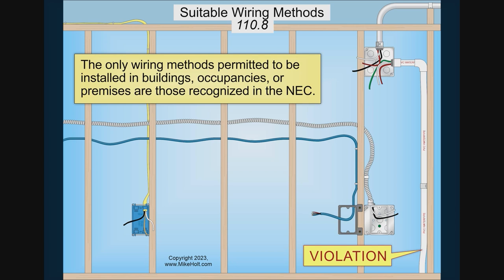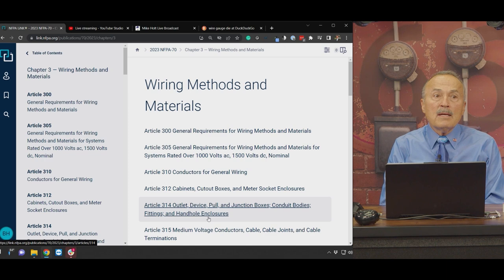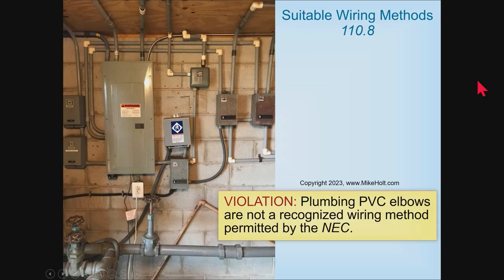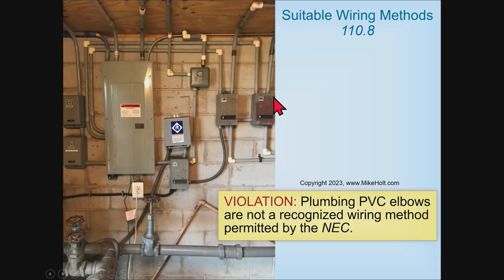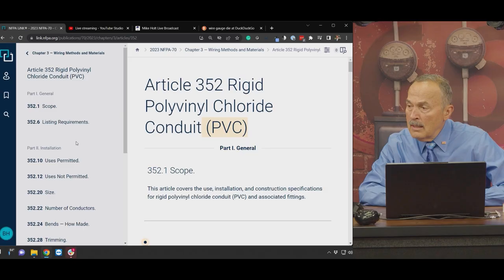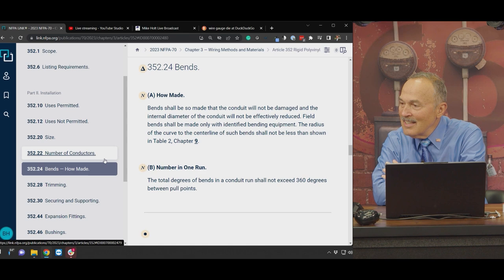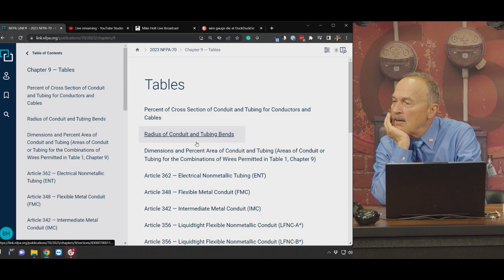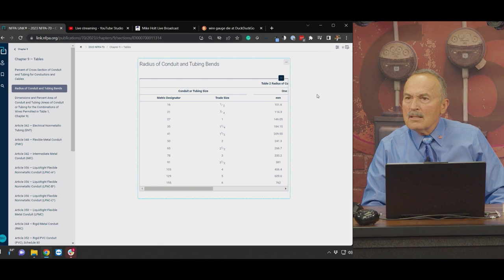Suitable Wiring Methods [110.8], 2023 NEC, (6min:45sec)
What exactly is a “suitable” wiring method? To learn more about how to interpret NEC section 110.8, take the time to read the attached text and watch the video where Mike and the team explain what is meant by a suitable wiring method.